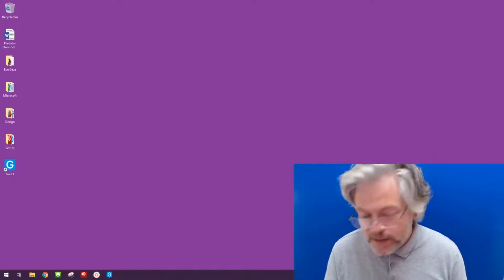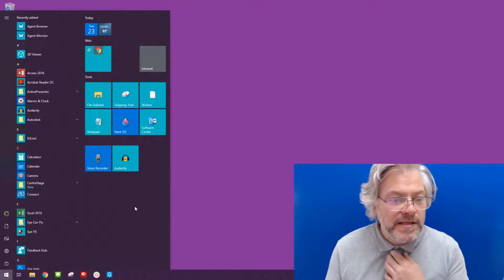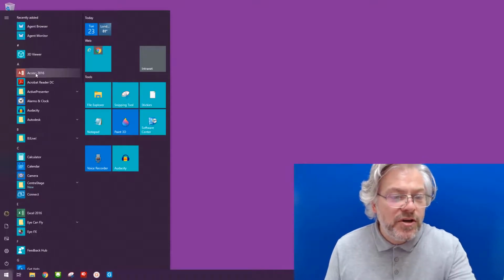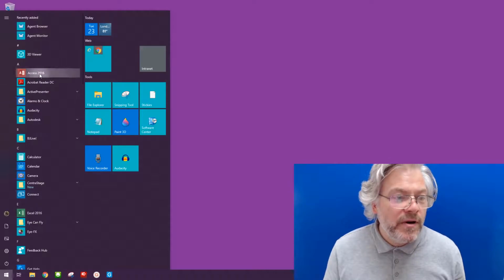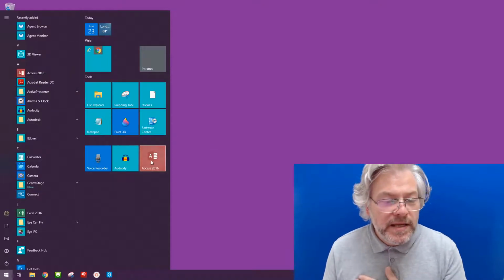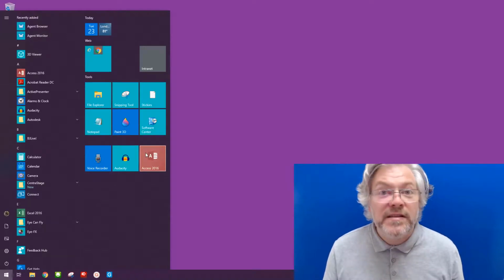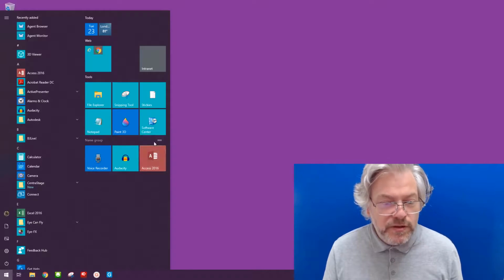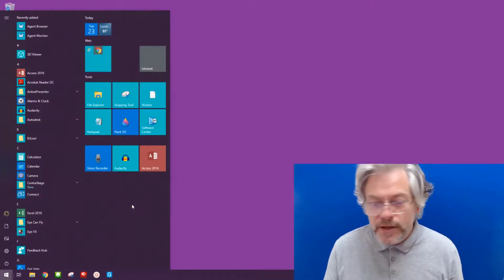ICT || Windows 10 Quick Tutorials 💻